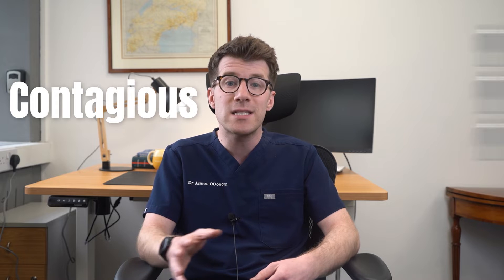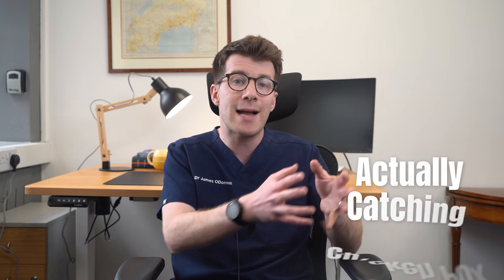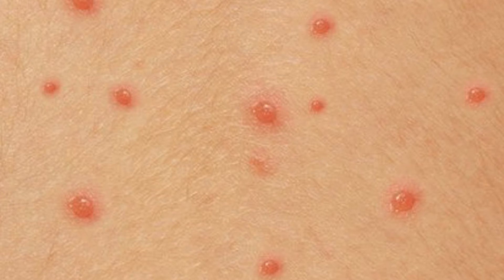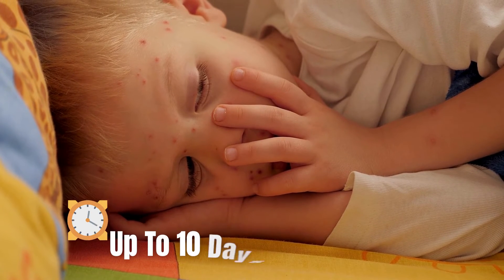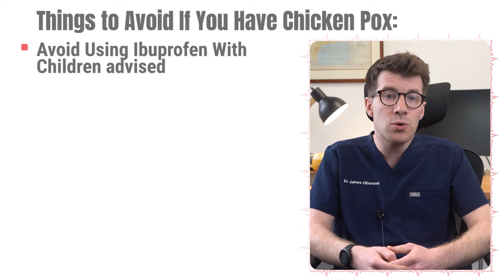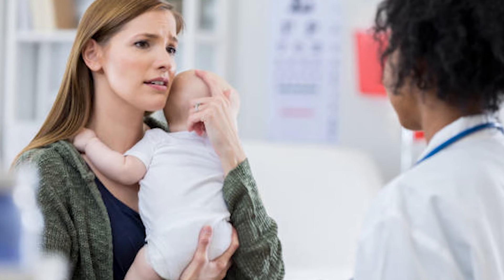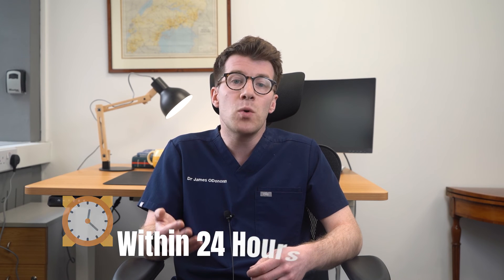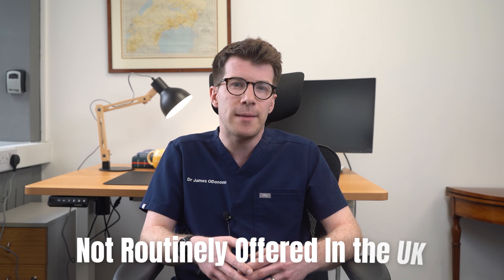Doctor explains CHICKENPOX | Causes, Stages, Symptoms, Treatment (PLUS PHOTOS)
In this educational video Dr O'Donovan explains key things that you need to know about CHICKENPOX.

Chickenpox, caused by the varicella-zoster virus, primarily affects children but can occur at any age. It's highly contagious and typically resolves within 1-2 weeks. This video discusses the appearance of chickenpox with photos of different skin types, what to do if infected, and precautions for pregnant individuals. The rash progresses through three stages: spots, blisters, and scabs, accompanied by symptoms like fever and discomfort. Treatment includes staying hydrated, using paracetamol, and avoiding scratching. Avoid ibuprofen and contact with vulnerable individuals. Seek medical advice if complications arise or if pregnant and exposed.

Have you noticed a rash that could be chickenpox? In this video, we cover everything about chickenpox, a common and contagious infection caused by the varicella-zoster virus. Learn to recognize the signs, see photos of chickenpox on different skin types, and discover essential care tips for both children and adults.

Topics Covered:

1. What chickenpox looks like
2. Signs and symptoms
3. Stages of the chickenpox rash
4. Treatment and care tips
5. Precautions for pregnant women
6. When to seek medical advice

Key Points:

- Highly contagious but usually mild
- Rash progresses through spots, blisters, and scabs
- Stay hydrated, use paracetamol, and avoid scratching
- Avoid contact with newborns, pregnant women, and those with weakened immune systems

Important: If you're pregnant, have a weakened immune system, or have concerns about your child's symptoms, contact your doctor immediately.

TIMESTAMPS:

00:00 - Introduction
00:35 - What does the chickenpox rash look like?
01:22 - Stage 1 rash
01:52 - Stage 2 rash
02:10 - Stage 3 rash
03:01 - Treatment of chickenpox
04:00 - Things to avoid in chickenpox
06:03 - Chickenpox vaccine

If you are concerned about anything related to your health, see your own health provider.